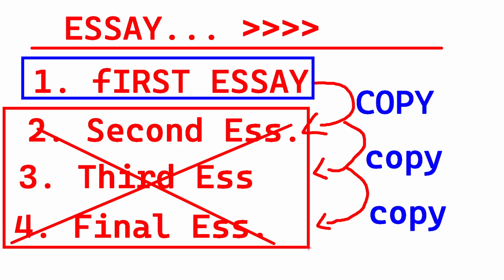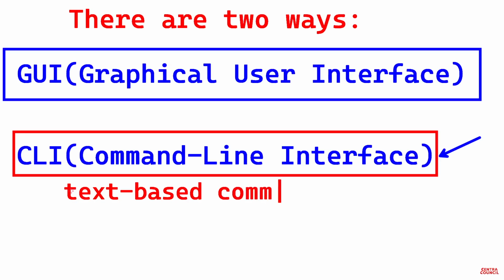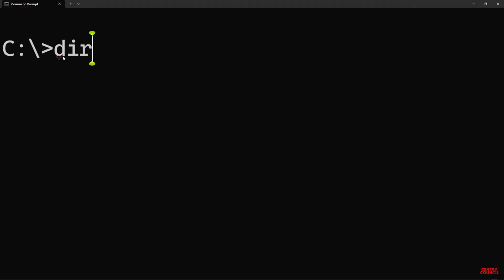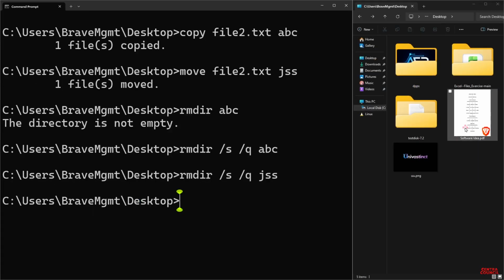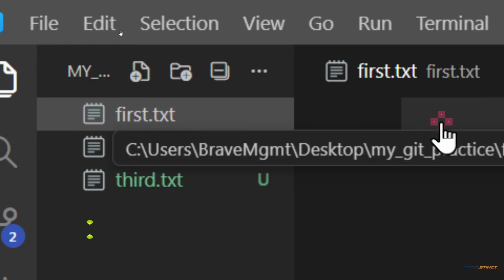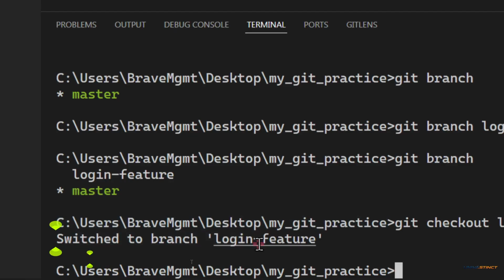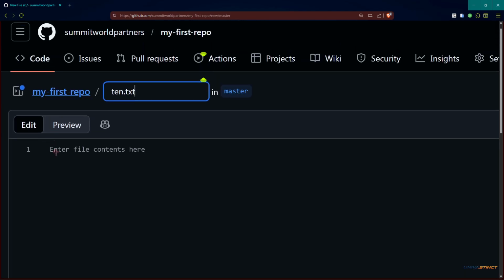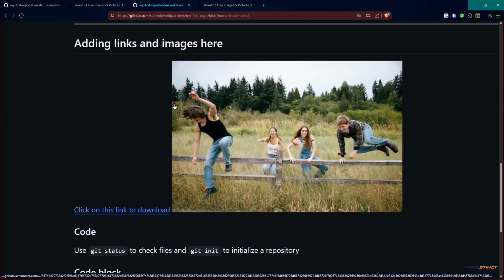Git & GitHub Tutorial for Beginners (2026) | Learn Git from Scratch Using Command Line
Want to learn Git and GitHub from scratch? This beginner-friendly Git tutorial teaches you everything you need to start using Git with confidence—even if you've never used the Command Prompt before.

In this complete Git & GitHub course, we begin with the Windows Command Prompt (CMD) because understanding the terminal makes learning Git much easier. From there, you'll learn the essential Git commands and how to use GitHub to manage and upload your projects.

✅ Windows Command Prompt (CMD) basics

✅ Navigate folders using the terminal

✅ Install Git

✅ Configure Git

✅ Create your first Git repository

✅ git init

✅ git add

✅ git commit

✅ git status

✅ git log

✅ Connect Git to GitHub

✅ Push your first project to GitHub

✅ Pull changes from GitHub

✅ Real-world Git workflow

Whether you're learning Web Development, Flutter, React, Python, Java, or any other programming language, Git is one of the most important tools every developer should know.